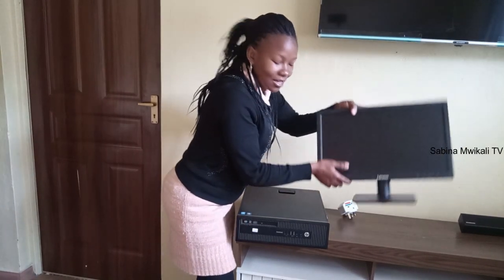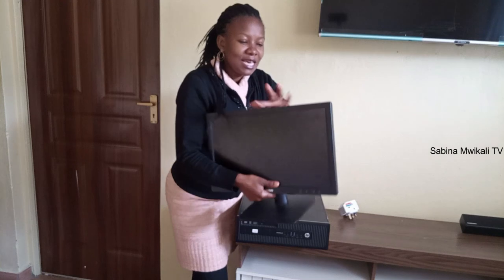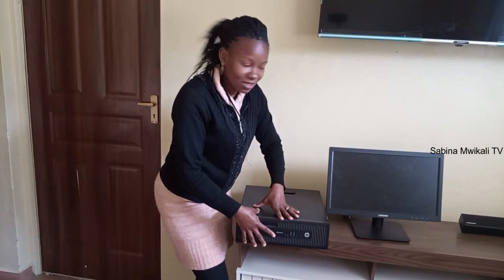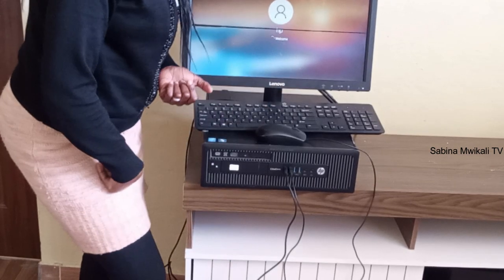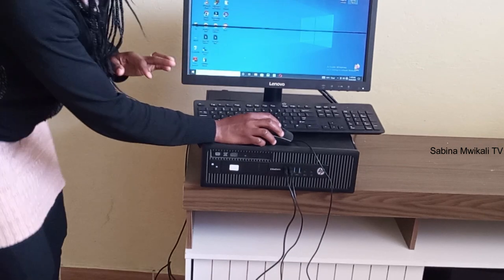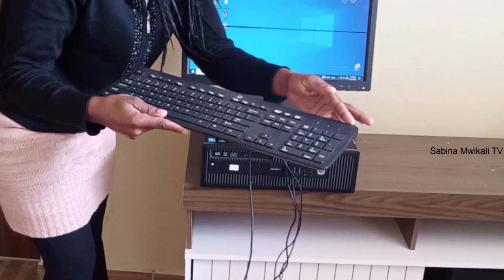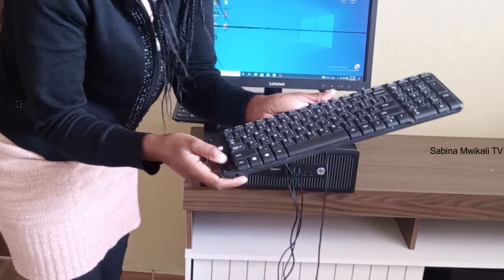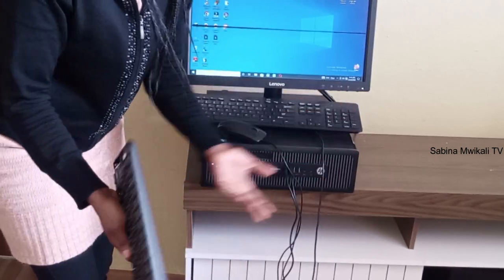VLOGMAS 24. How to set up a desktop computer at home